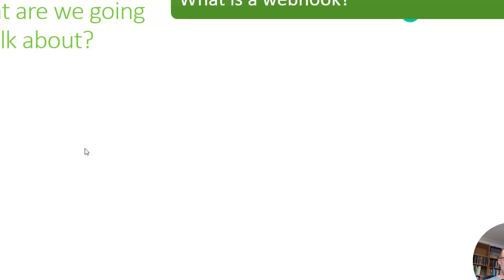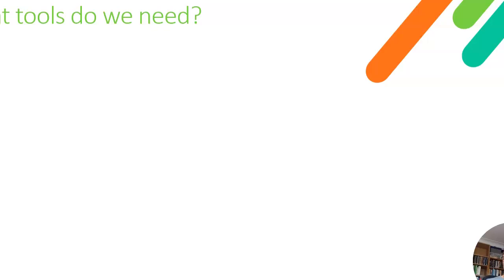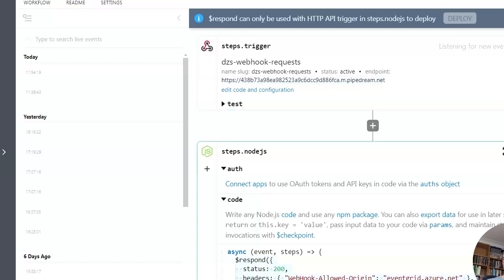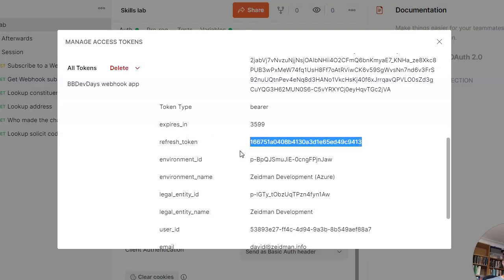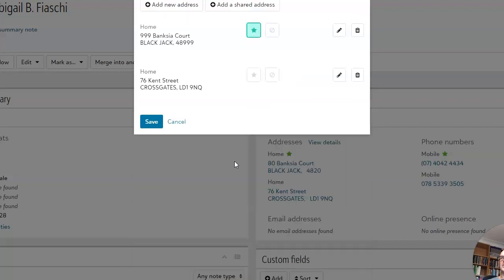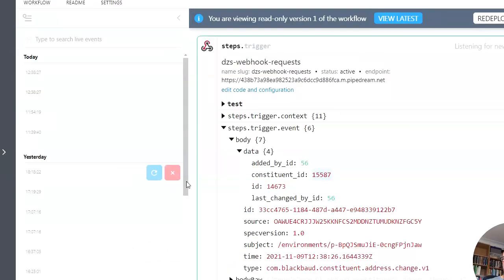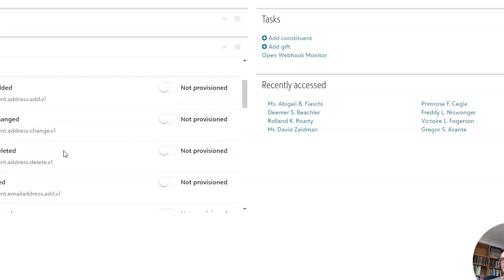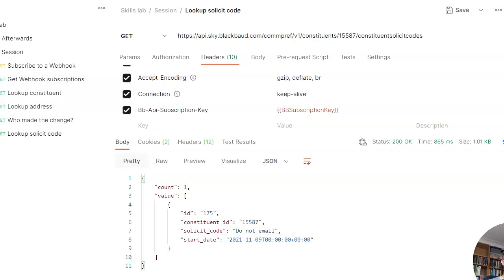Getting Started with Webhooks - Blackbaud Developer Conference 2021